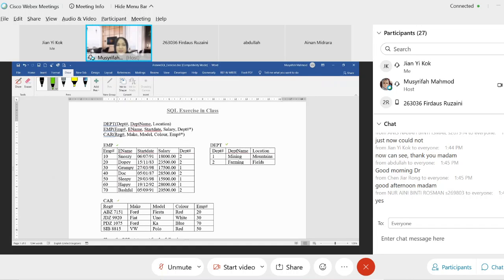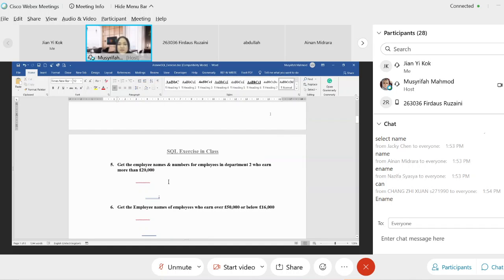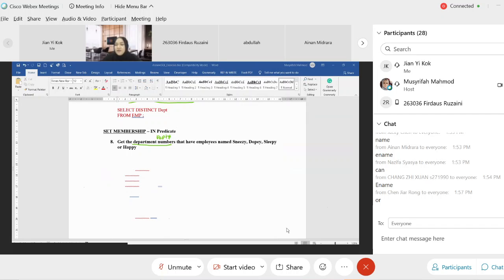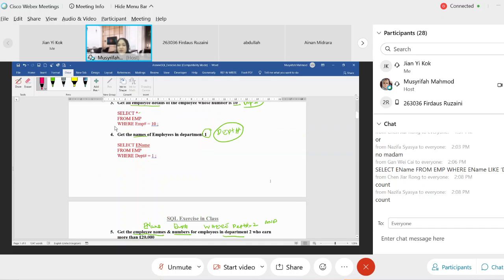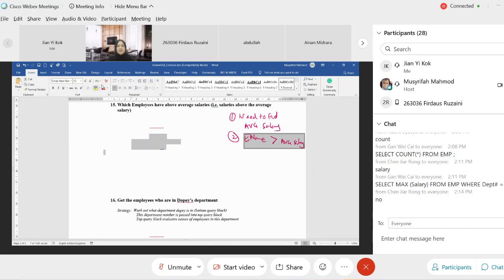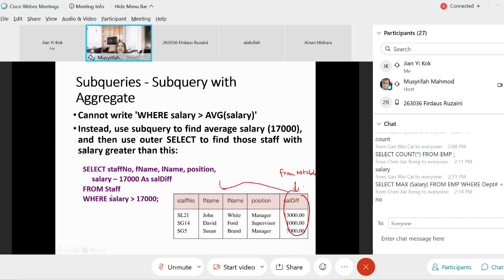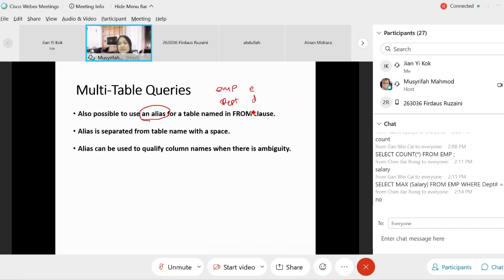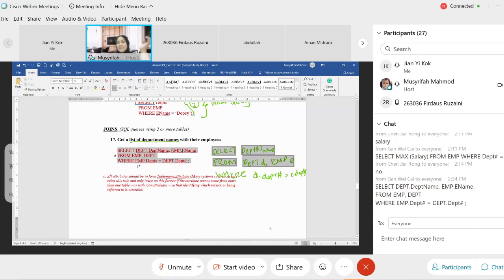SQL Exercise in Class by Ms Musyrifah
A201 STID3014 Database

00:00 SQL Class exercise discussion
01:10 SQL exercise no.1
01:40 no.1 answer
02:06 SQL exercise no.2
02:18 Project requirement
02:55 no.2 answer
04:02 SQL exercise no.3
04:28 no.3 answer
05:35 SQL exercise no.4
05:55 no.4 answer
06:49 SQL exercise no.5
07:01 no.5 answer
08:20 SQL exercise no.6
09:05 no.6 answer
10:05 SQL exercise no.7
10:50 no.7 answer
11:24 SQL exercise no.8
12:03 no.8 try it yourself
13:33 no.8 answer
16:04 SQL exercise no.9
16:20 no.9 answer
17:15 SQL exercise no.10
18:05 no.10 answer
18:38 SQL exercise no.11
18:54 no.11 answer
19:45 SQL Aggregate function
20:05 SQL exercise no.12
20:45 no.12 answer
21:15 SQL exercise no.13
21:54 no.13 answer
23:00 SQL exercise no.14
23:25 no.14 answer
24:07 What is Subqueries
25:00 SQL exercise no.15
26:05 no.15 answer
31:00 Subqueries lecture
36:06 SQL exercise no.16
36:25 no.16 answer
39:18 Multi-table queries
45:05 SQL exercise no.17
46:02 no.17 answer
48:35 to be continued next class
49:14 Attendance
50:38 See you next year!